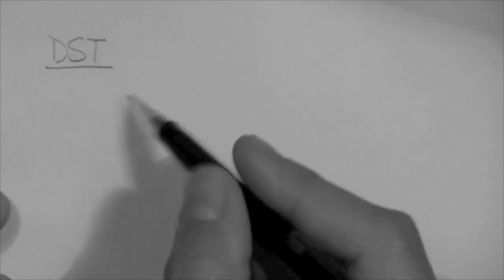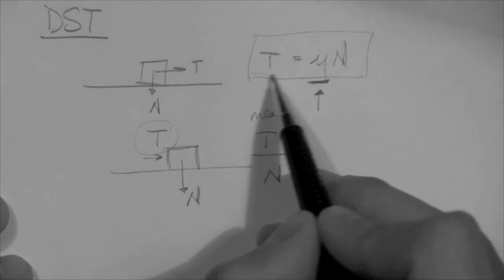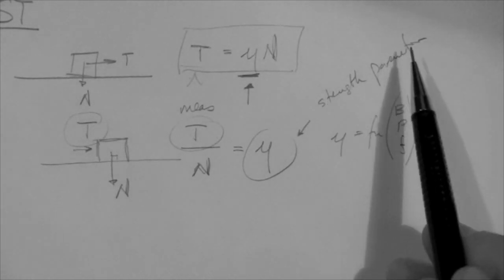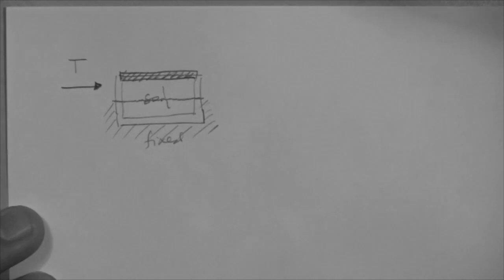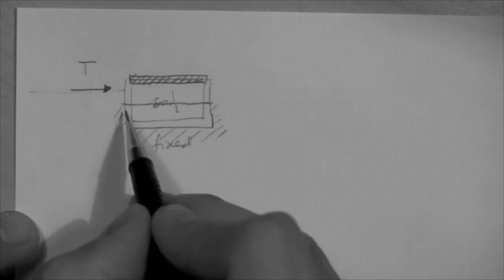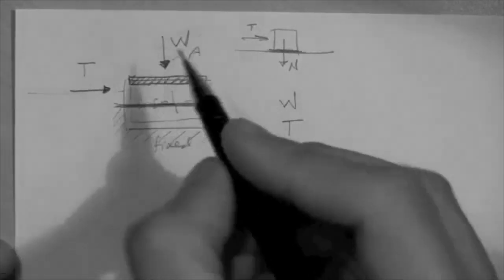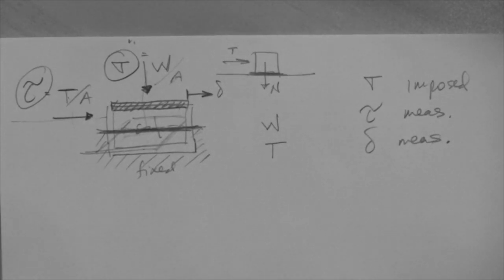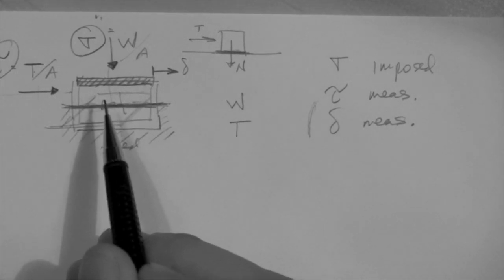Direct shear test: soil-to-soil interface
The direct shear test involves creating a soil-to-soil interface and measuring the strength along that interface. We then calculate the "strength parameters" with knowledge of the measured strength and the stress that we impose on the interface.